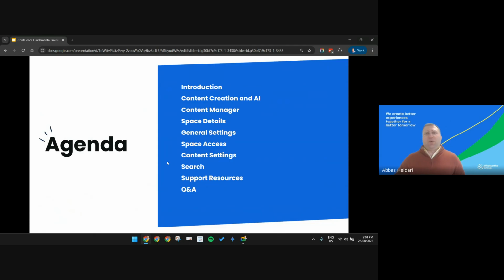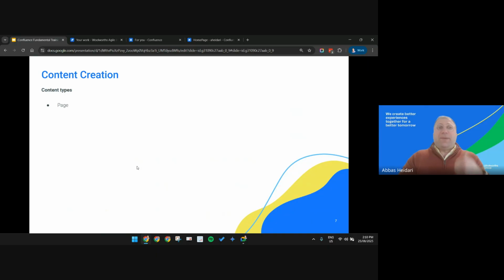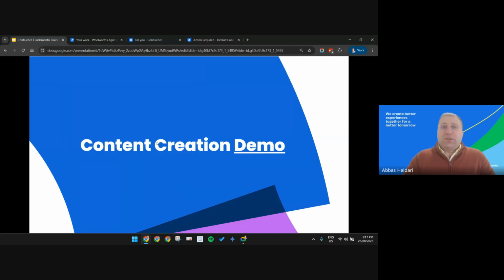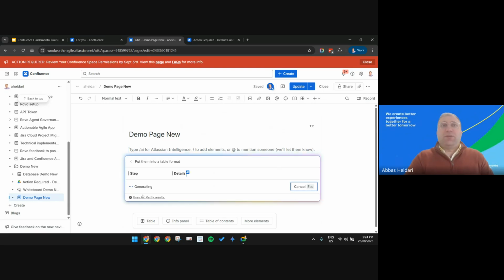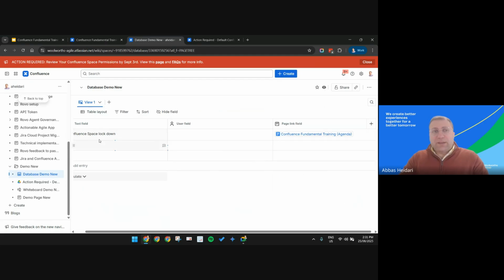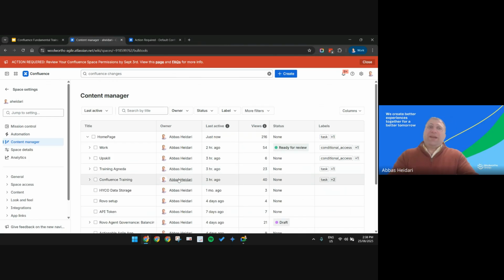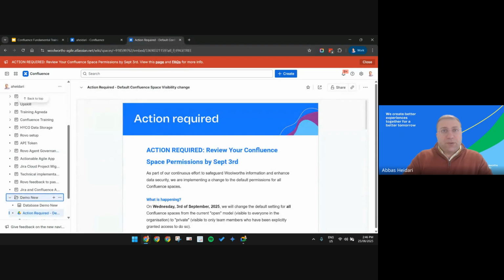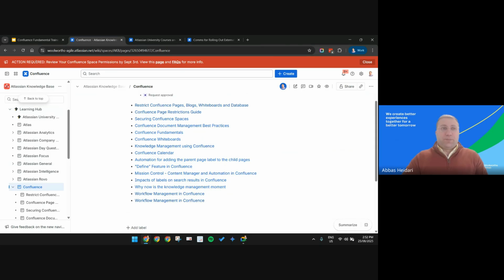Confluence Fundamentals Aug 2025 – Recording